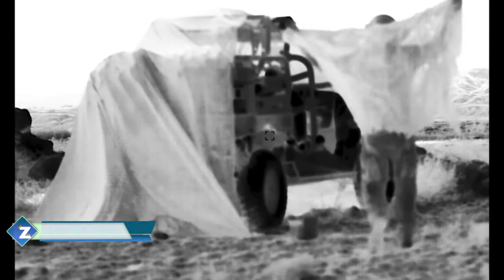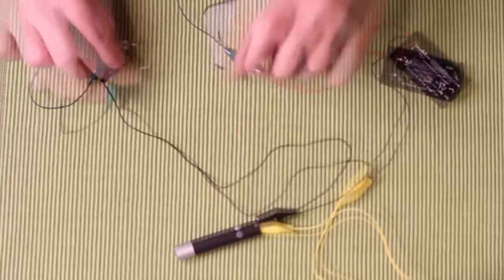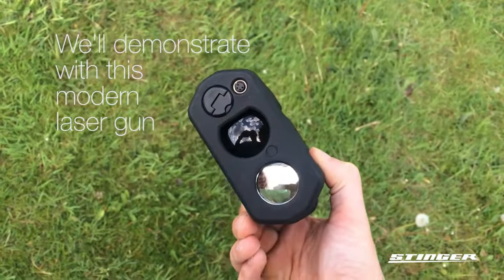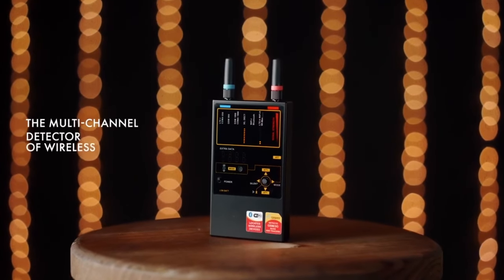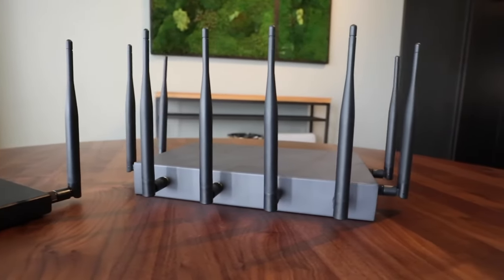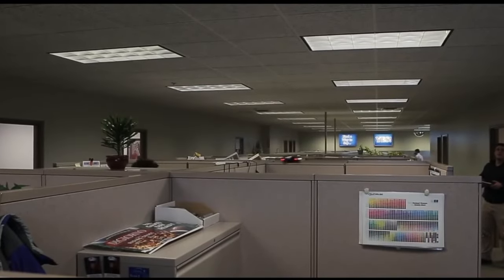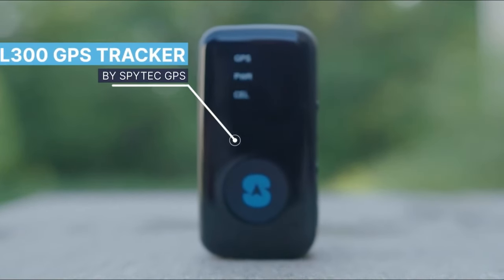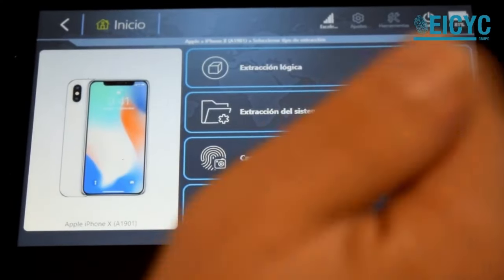2024's Most INSANE Spy Gadgets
OTHER PLATE FORMS:

YOU CAN FOLLOW US OUR OTHER SOSCIAL MEADIA PLATE FROM:

2024's Most INSANE Spy Gadgets